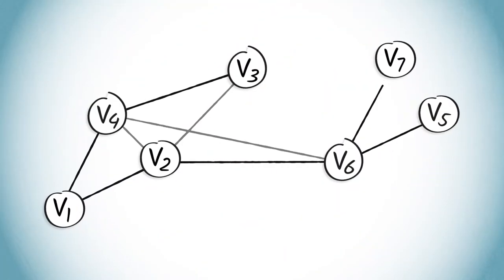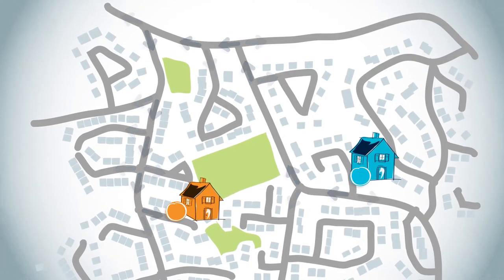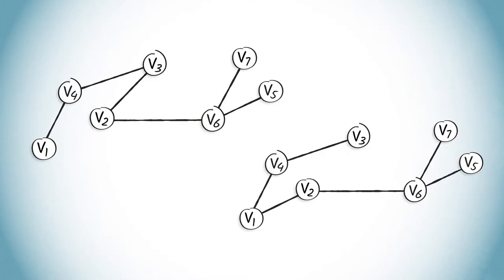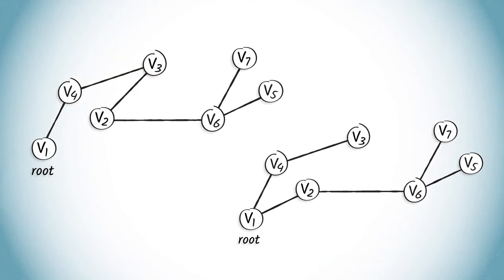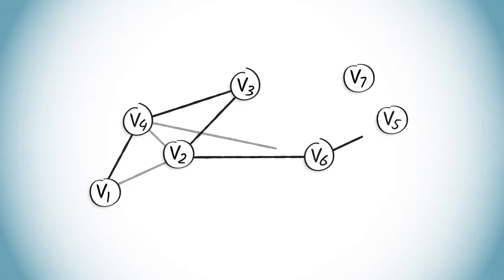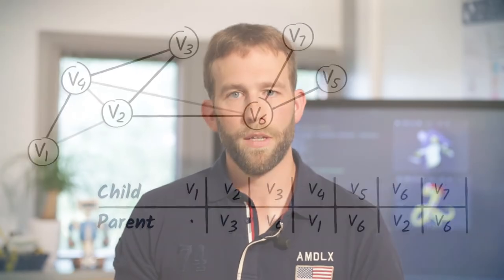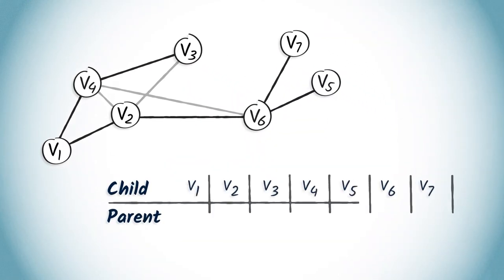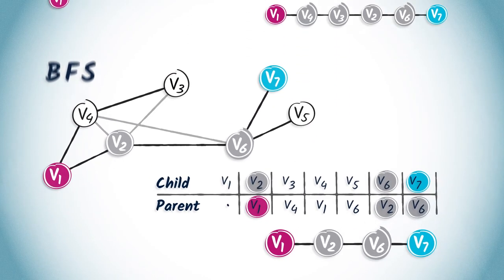7. Routing tables 🌐 Advanced Algorithmics and Graph Theory with Python